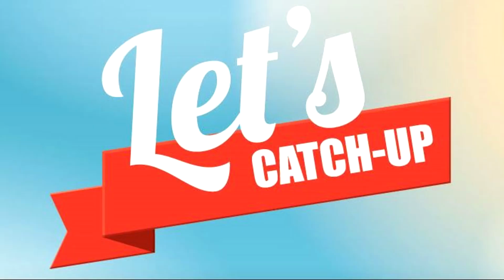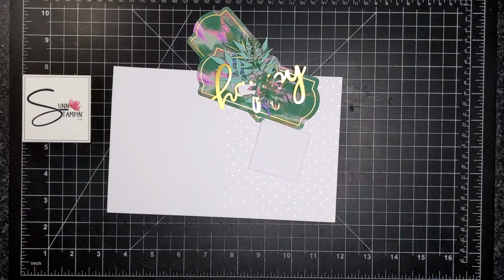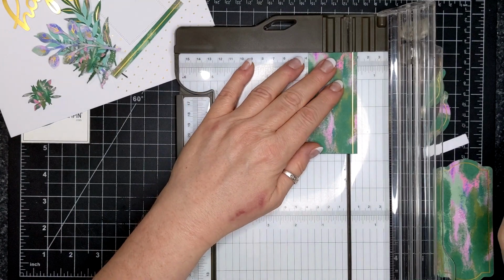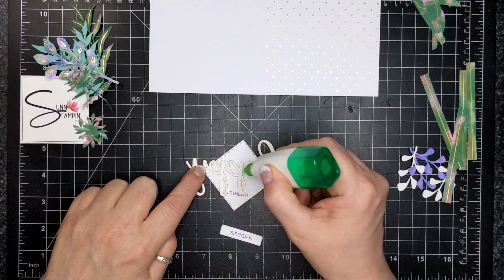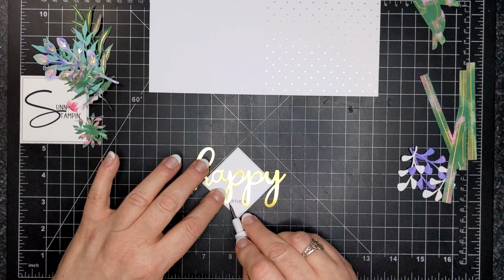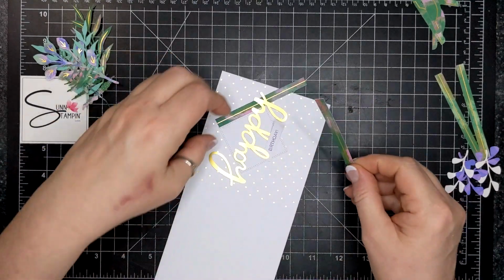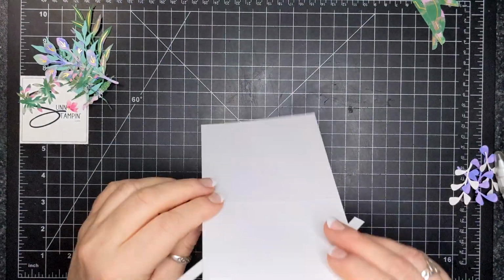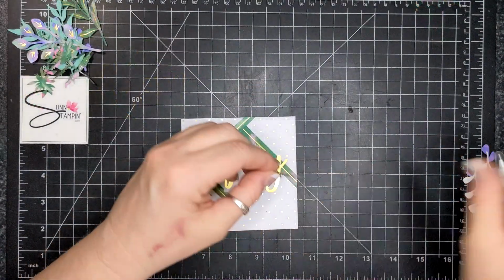Paper Pumpkin Alternative March 2023 pt 2 feat. Stampin' Up!® Products